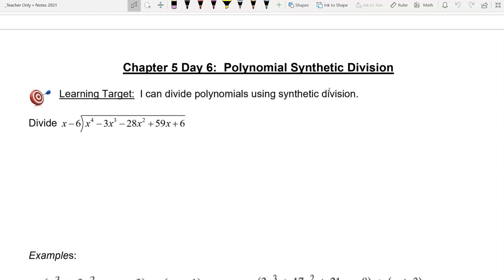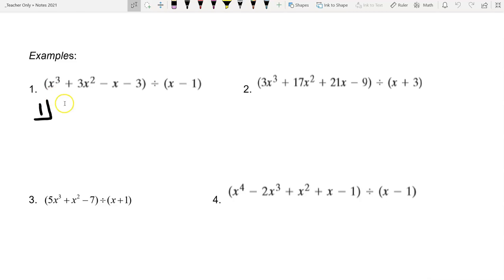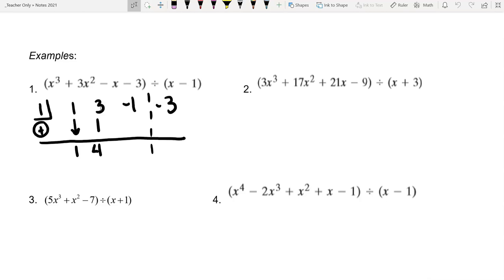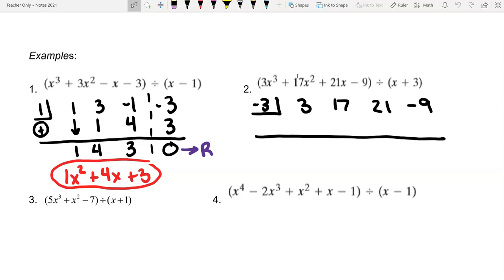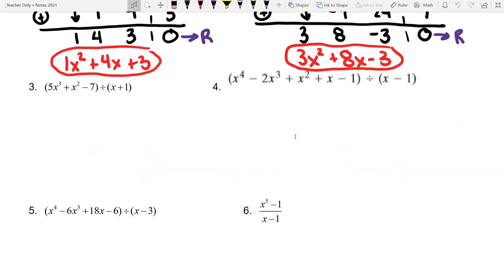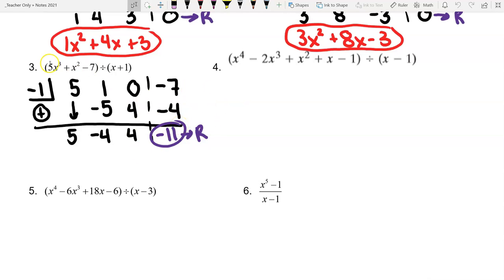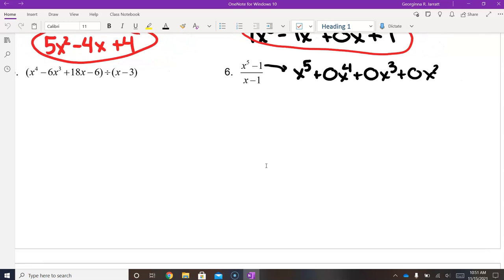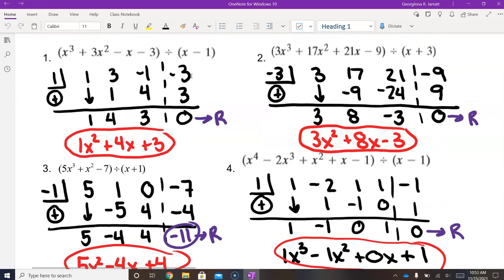5.6 Synthetic Division Notes